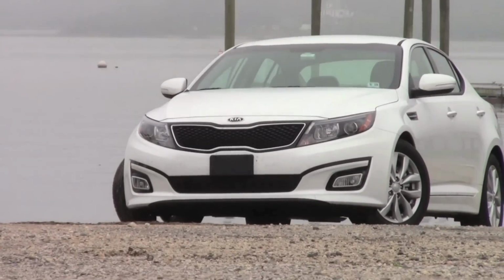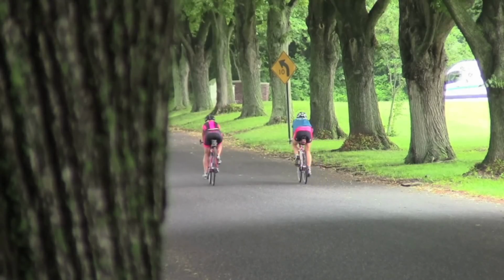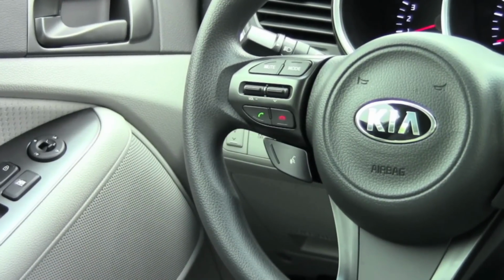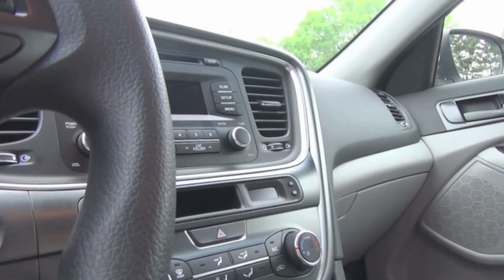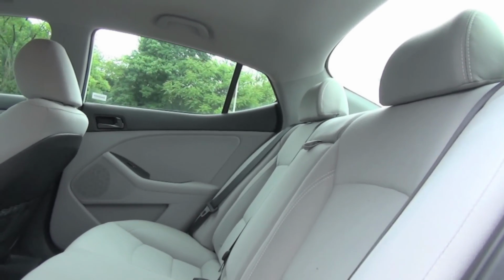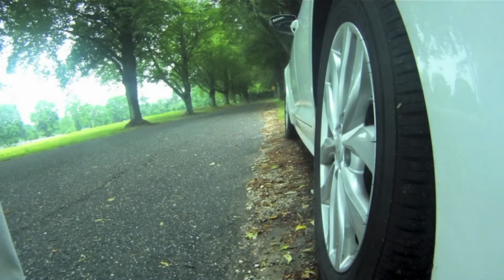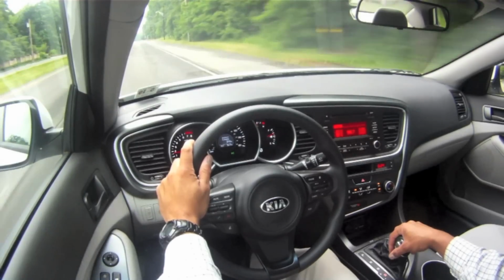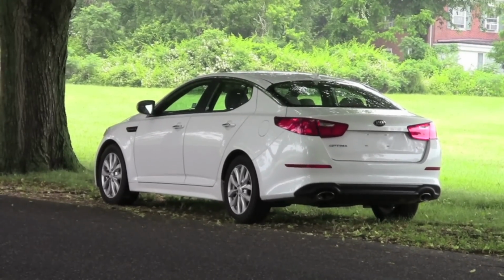2014 KIA Optima Car Review and Drive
I'm just an average guy that loves cars - here's my review of the 2014 KIA Optima.